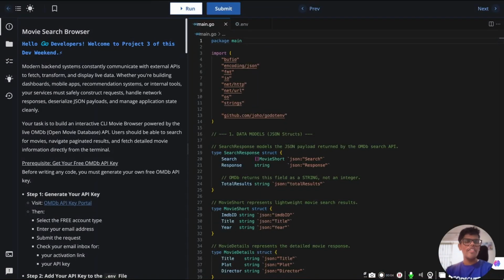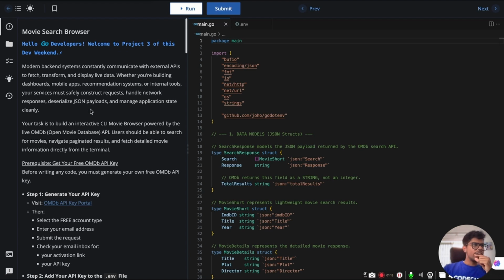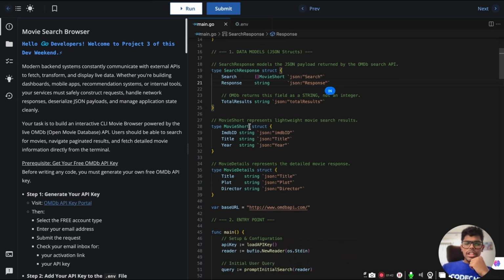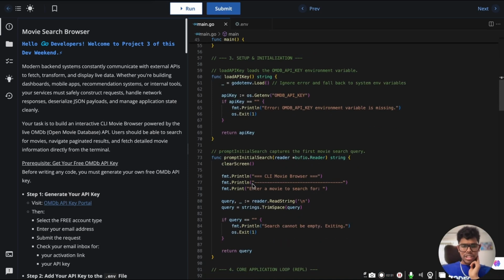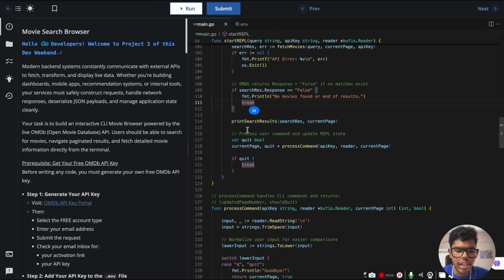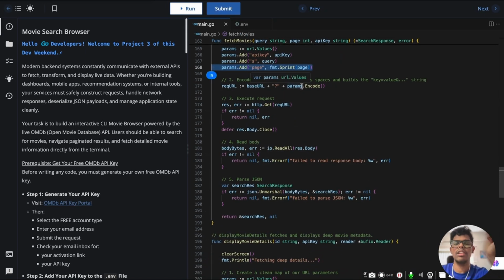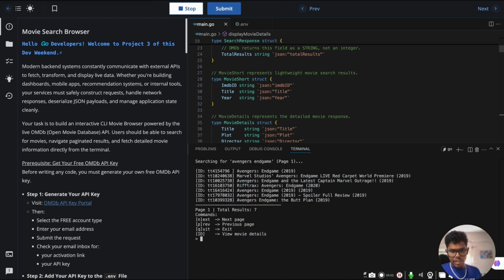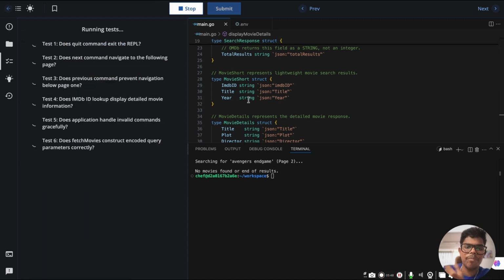Movie Search Browser | Weekend Dev 51 | Golang Projects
In this video, we build the Movie Search Browser, a Golang project that integrates with movie databases to search and display information.

You will learn how to work with APIs, process JSON responses, and build user-friendly search experiences. This project reflects real-world backend development and API integration workflows.